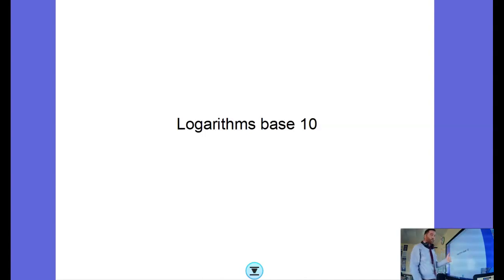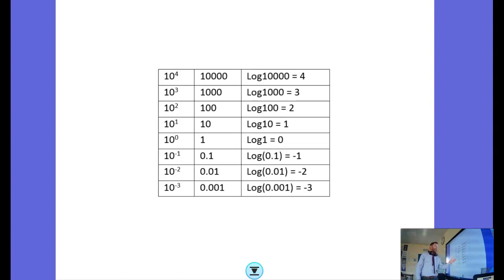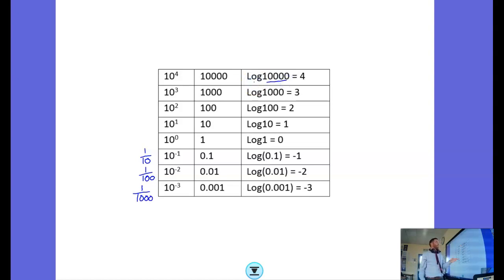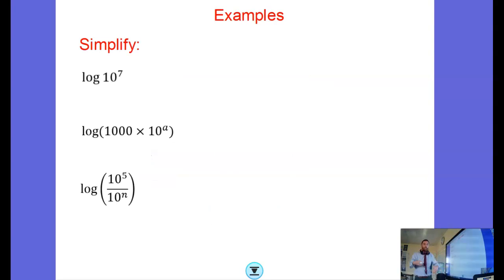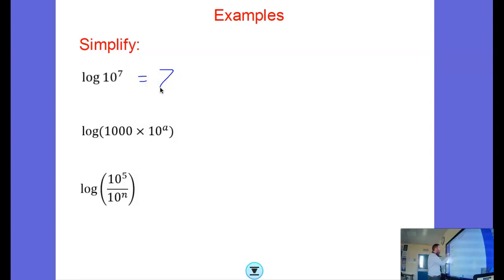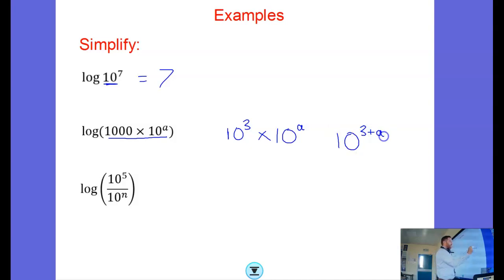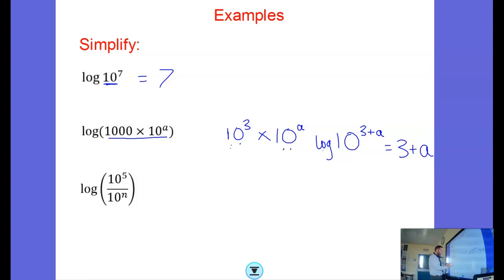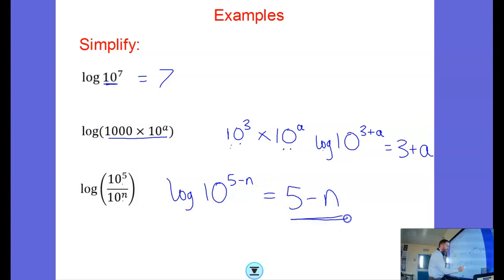Logarithms in Base 10